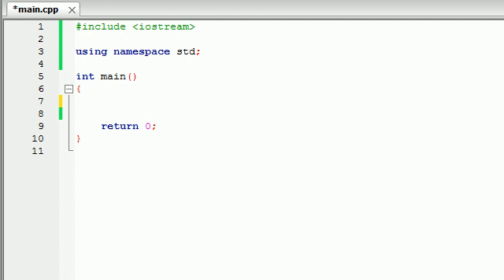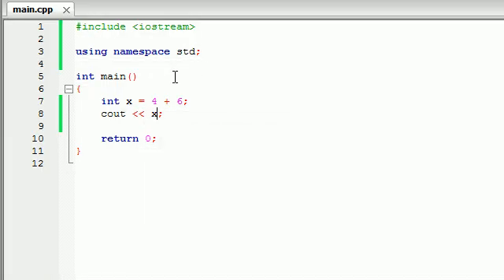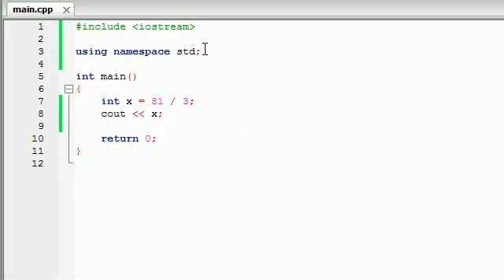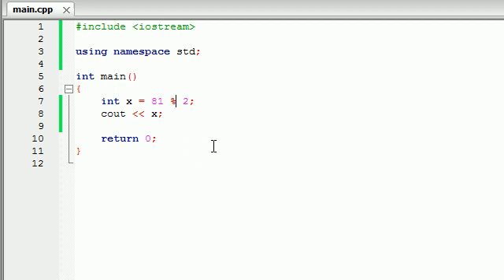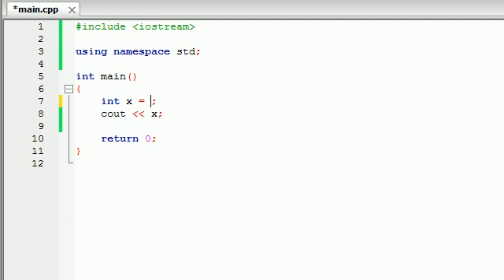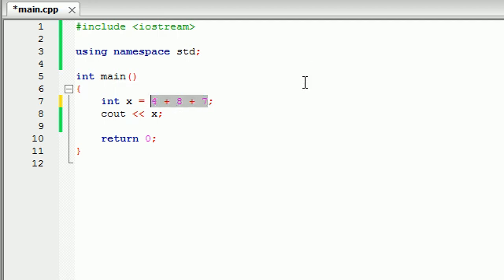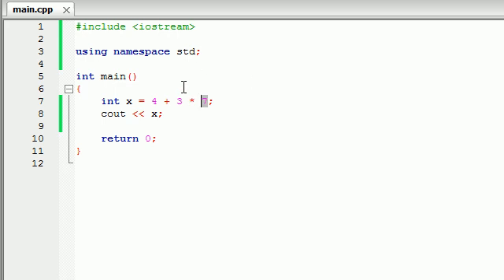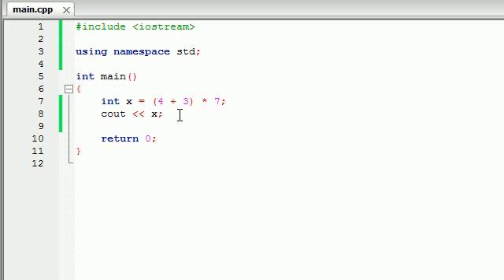Buckys C++ Programming Tutorials - 7 - Basic Arithmetic